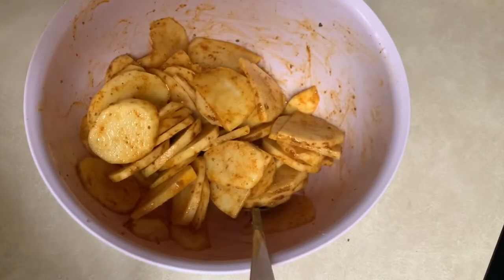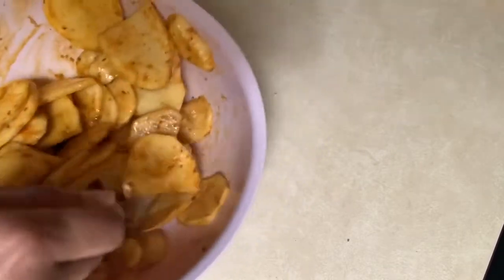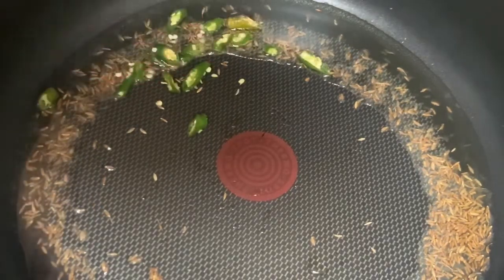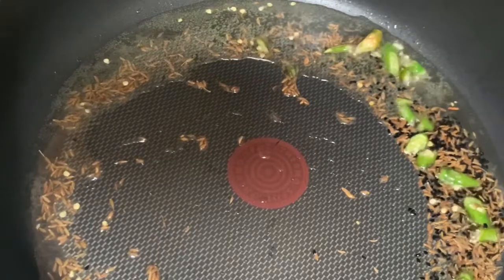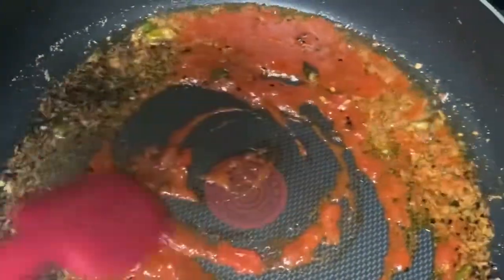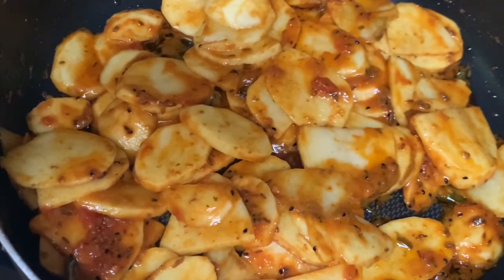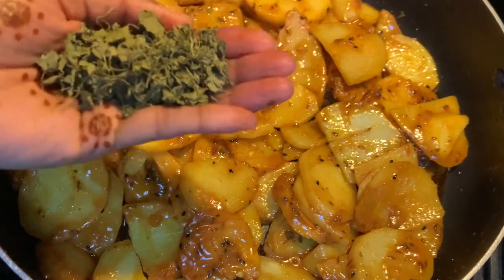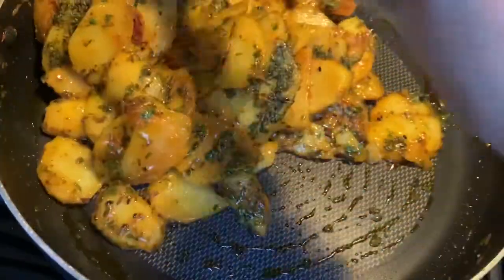{{{ Easy Peasy Aloo Katliyaan }}}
USA Foodie Presents

Aloo Katliyaan the easy peasy delicious way!

My family likes this version of Aloo Katliyaan! I just made it as per our taste profile!

Hope you all like it! Insha Allah